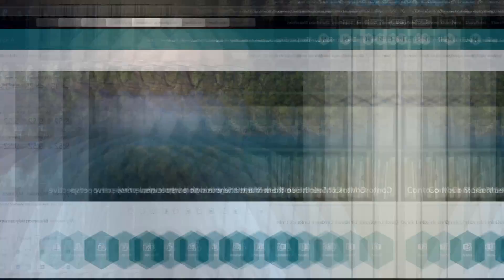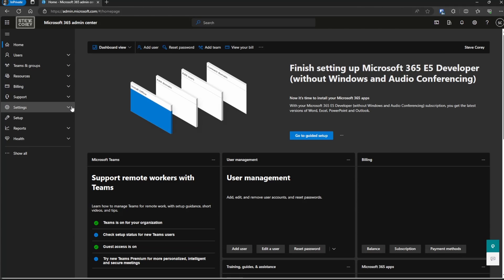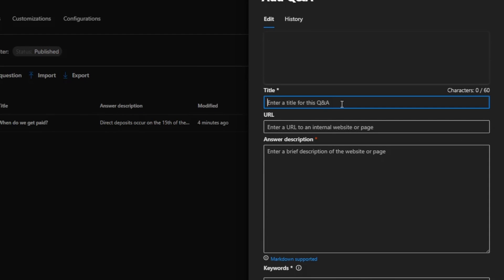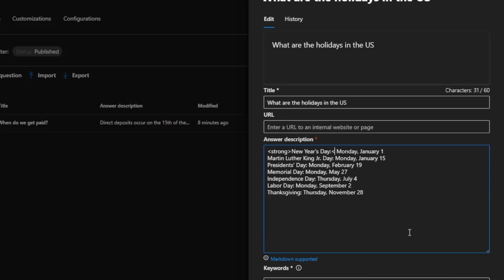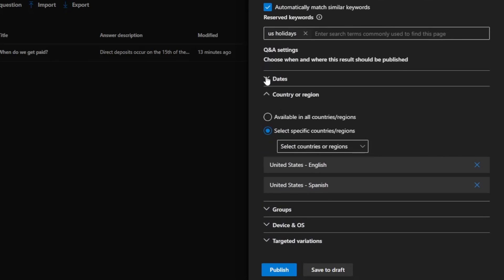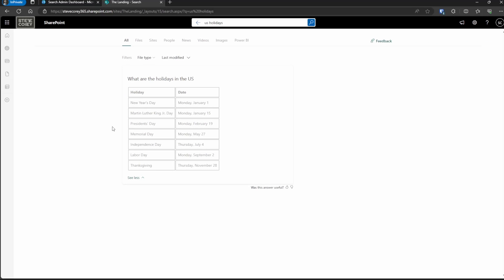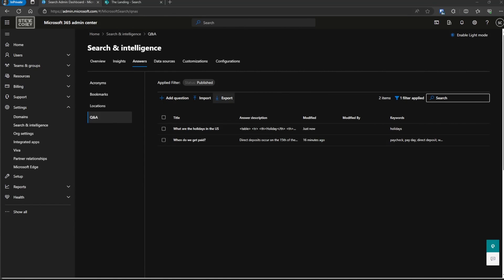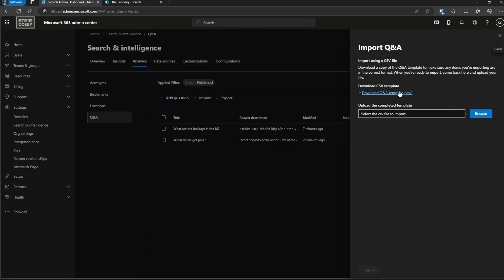How To Configure The Q&A In Microsoft Search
Microsoft Search Q&A are the best way to answer commonly asked questions in your intranet. Microsoft Search has so many powerful features, but this one is quite unique.

🆓 My guides, cheat sheets, and freebies

🔥 Get My Newsletter - SharePoint Insights🔥

Questions and Answers let you directly address concerns and questions. Let's look at this great feature, and how you set it up in your SharePoint Online environment.